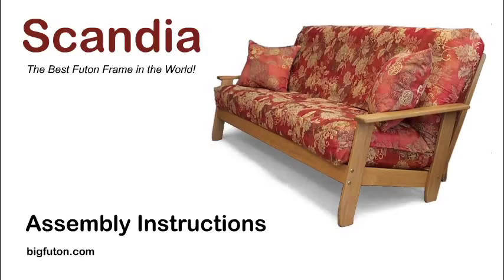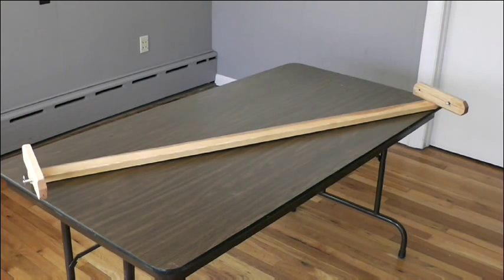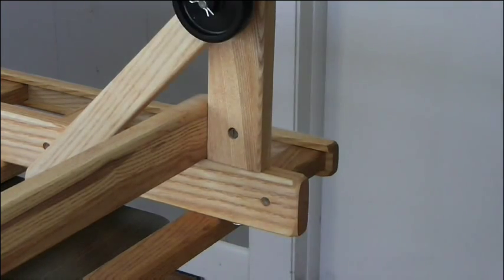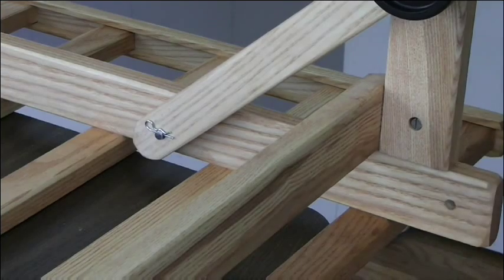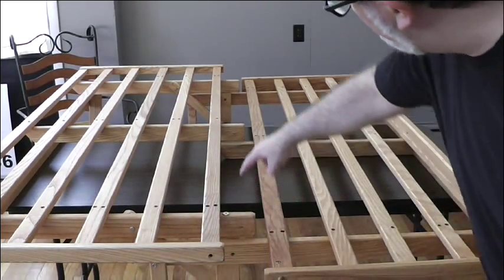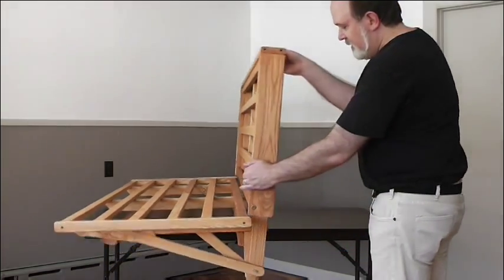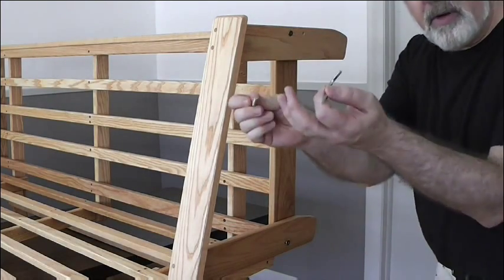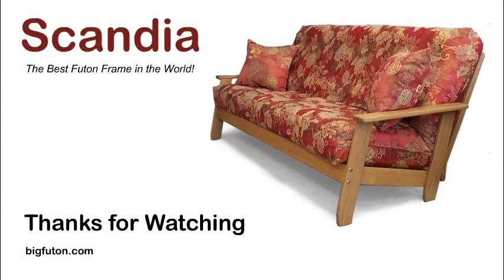Scandia Futon Assembly Directions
For more information about the the greatest futon frame in the world!